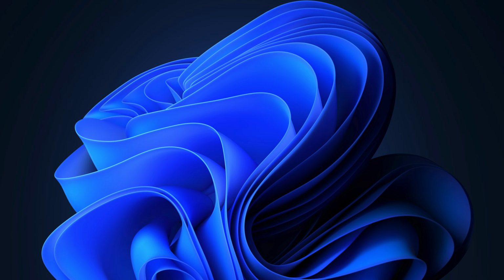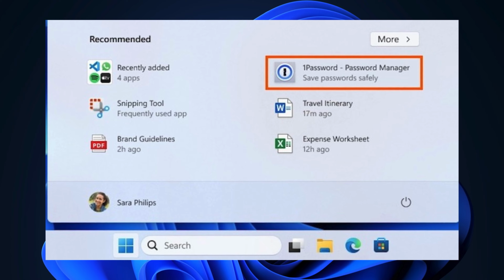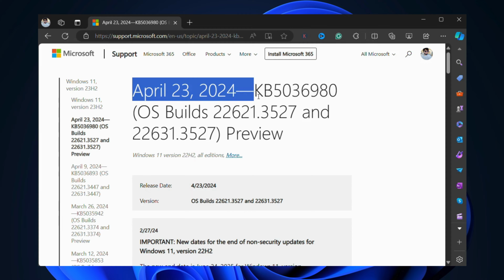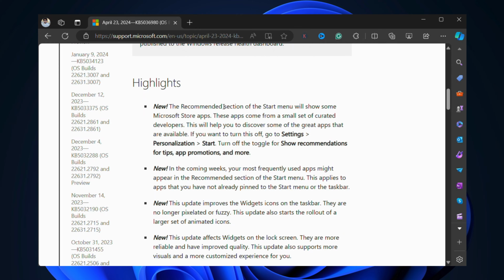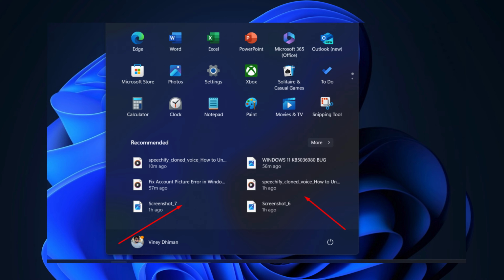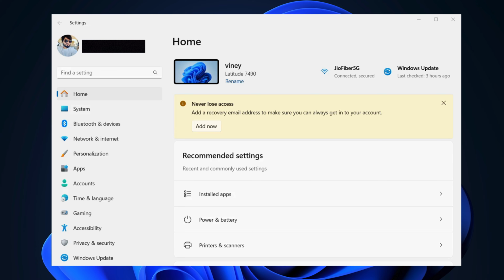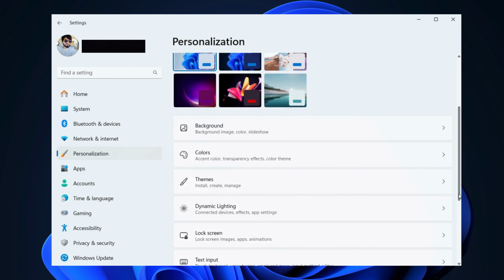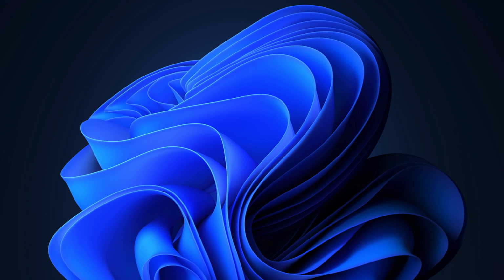How to Disable Windows 11 Start menu Ads 2024 After Installing KB5036980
In today's video, we will be discussing Windows 11 latest cumulative update KB5036980 and new recommendations feature in the start menu. And if you're not happy with it, then we will cover steps to disable it as well.

FOLLOW@GEEKERMAG
FOLLOW@GEEKERMAG
FOLLOW@GEEKERMAG

RECOMMENDED DOWNLOADS